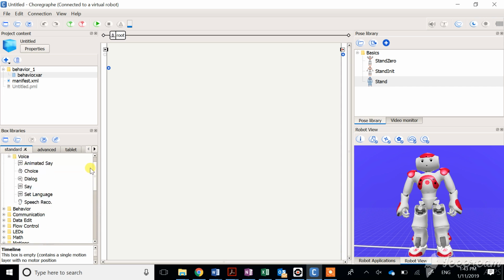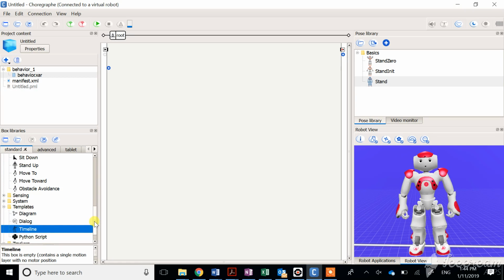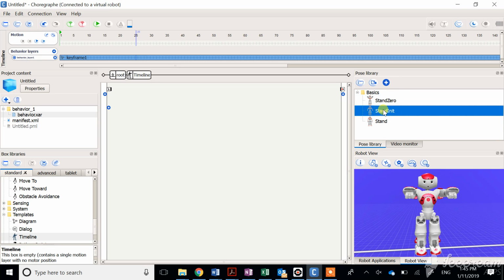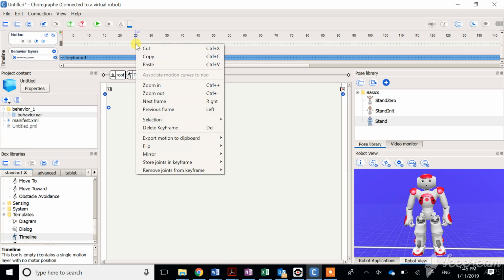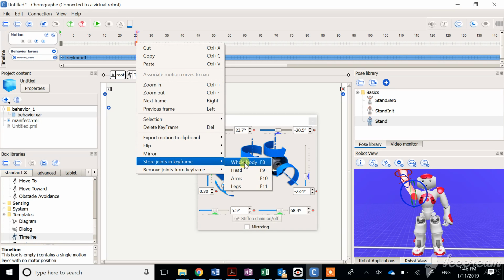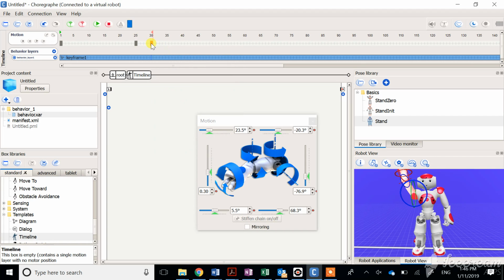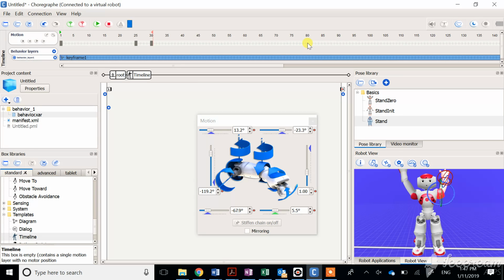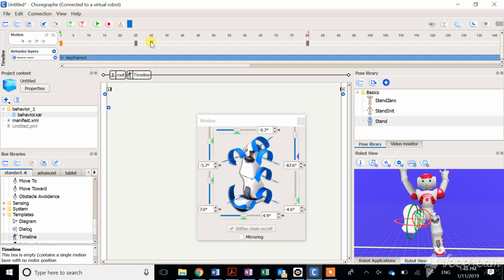Animating in Nao